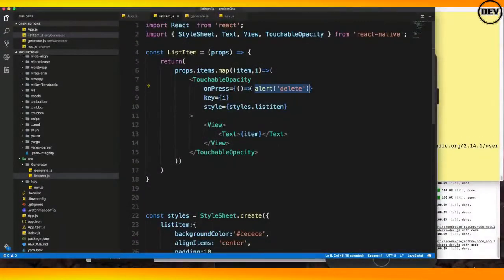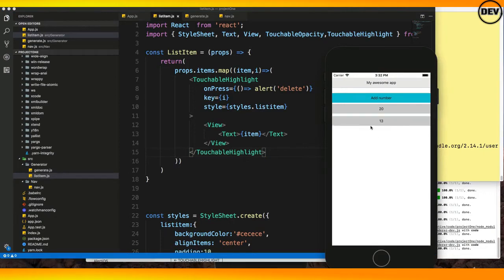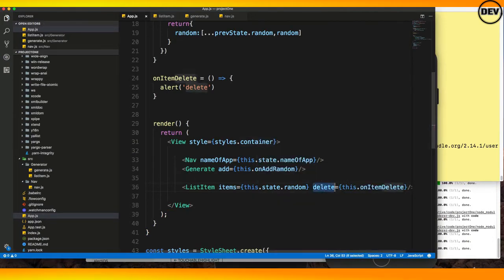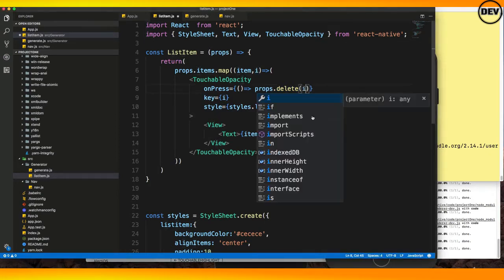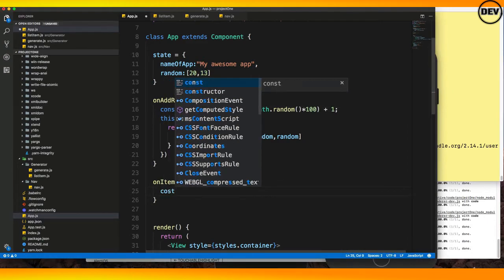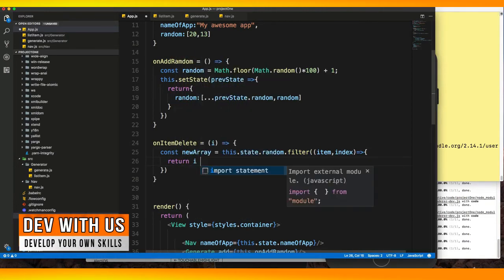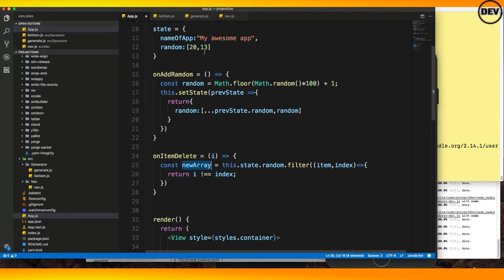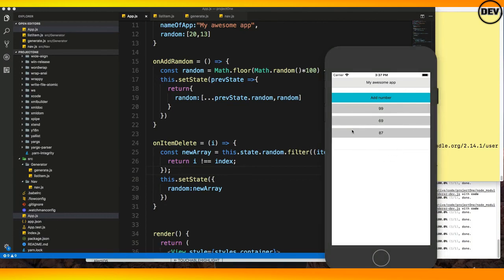React Native Tutorials Lesson # 15 Touch events continued...-part-2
In this Lesson  we are going to learn about React native Touch events.
This is Part-1 of the Touch Events Lesson and Cover in Next Lessons.

Buttons and touch events || Button Styling react native tutorial 2021

REACT Native helps you create real and exciting mobile apps with the help of JavaScript only, which is supportable for both android and iOS platforms. Just code once, and the REACT Native apps are available for both iOS and Android platforms which helps to save development time.